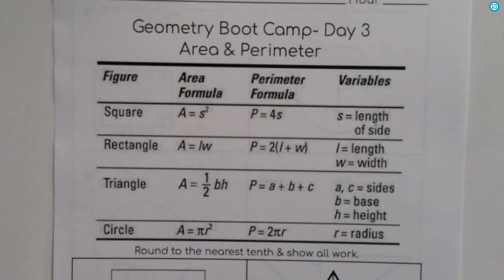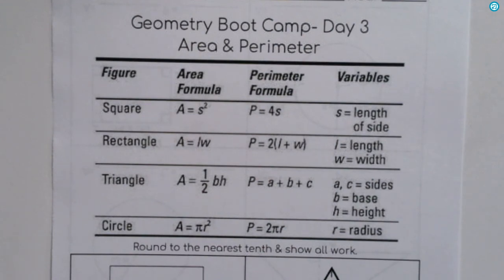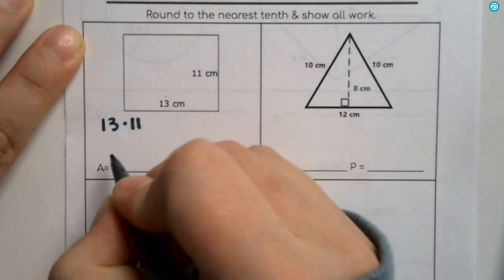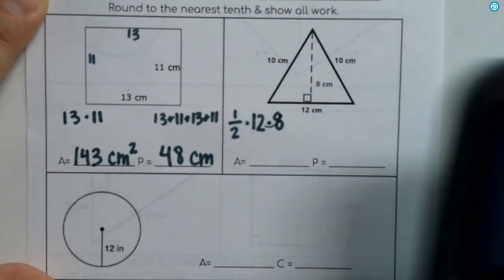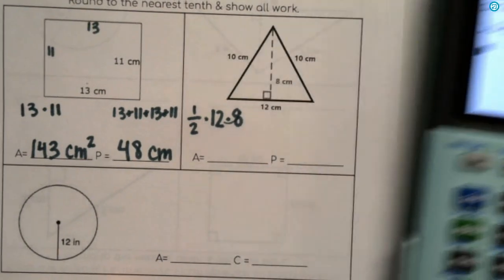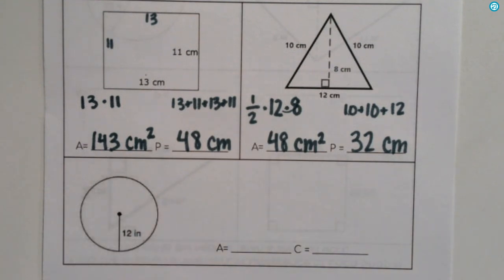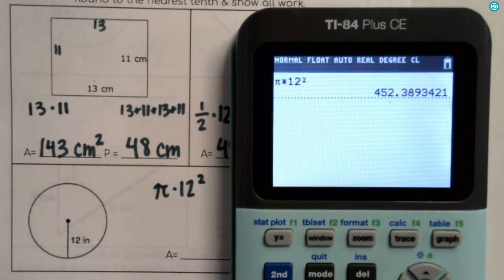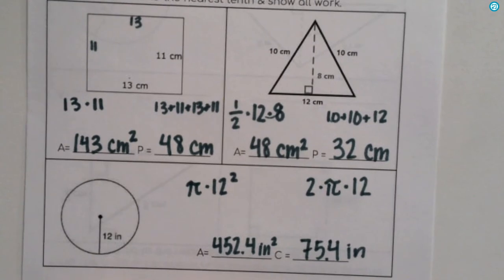Geometry Boot Camp- Day 3- Area & Perimeter